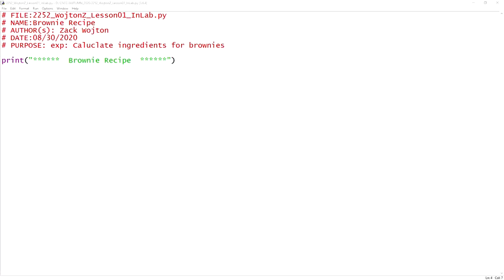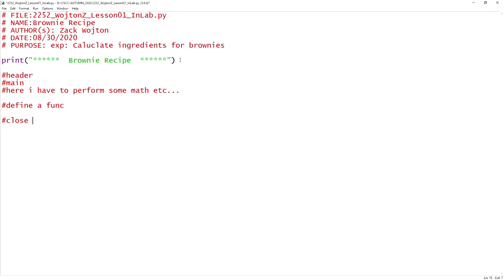CSCC Wojton 2252 Lesson01 00 pseudocode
In this lesson we will discuss the importance of aligning your thoughts and requirements with pseudocode